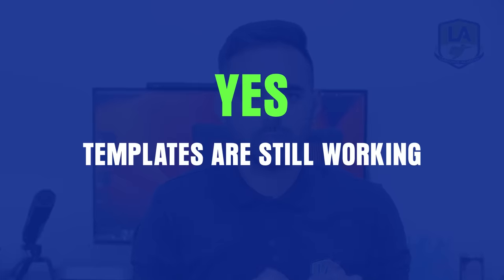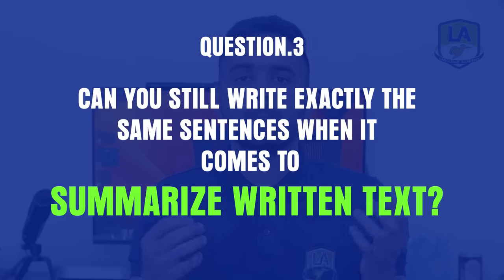5 PTE Tricks that Still Work in 2024 | Language Academy PTE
5 PTE Tricks that Still Work in 2024 | Language Academy PTE

In this video, our PTE/NAATI Expert, Varun Dhawan will clear all your doubts & queries related to all Tips, Tricks and Templates. Are they working in 2024? Please watch the video till the end to clear all your doubts and queries.

Timestamps:
1. 01:00 Extra Words in Write From Dictation
2. 02:37 Summarise Spoken Text and Essay Templates
3. 04:06 Summarize Written Text Tips and Tricks
4. 05:15 Retell Lecture & Describe Image Templates
5. 07:31 Read Aloud One-Line Strategy
6. 08:54 Bonus Tips & Conclusion

𝗢𝘂𝗿 𝗕𝗿𝗮𝗻𝗰𝗵𝗲𝘀:
Parramatta, Jalandhar, Gurdaspur, Amritsar, Kurukshetra, Sirsa, Sri Ganganagar, Barnala, Bathinda, Jaipur (Rajasthan), Butwal (Nepal), Pokhara (Nepal) & Online.